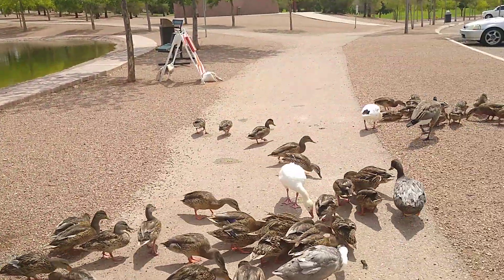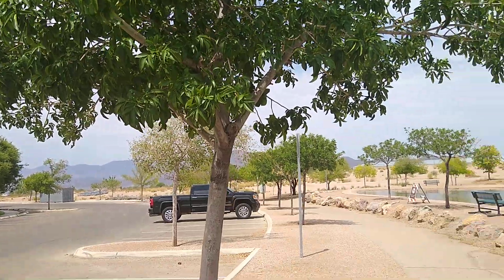MEET DANNY, THE NEWEST MEMBER OF THE WULF BUDDIES. DANNY AT THE PARK, FEEDING THE DUCKS AT THE LAKE